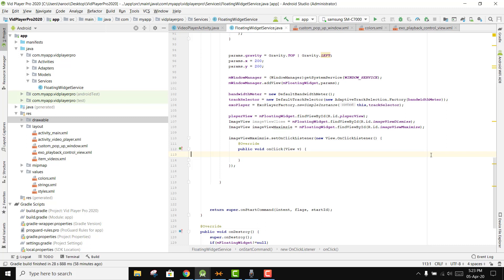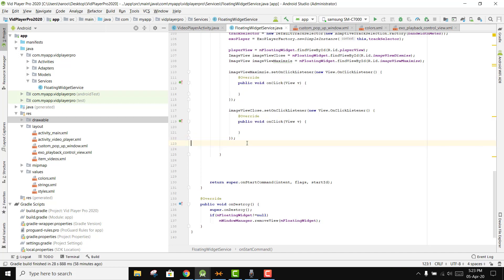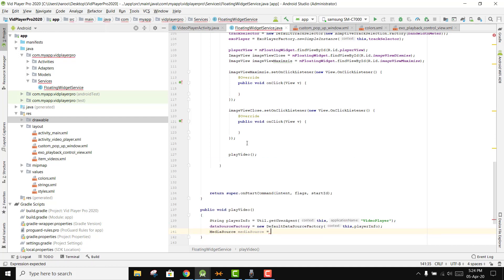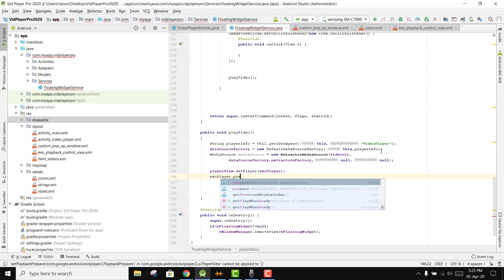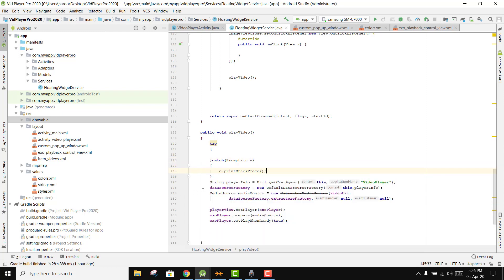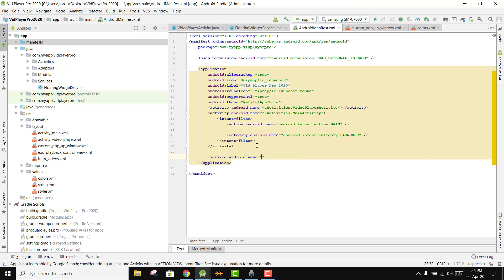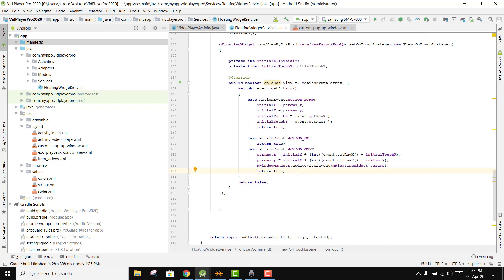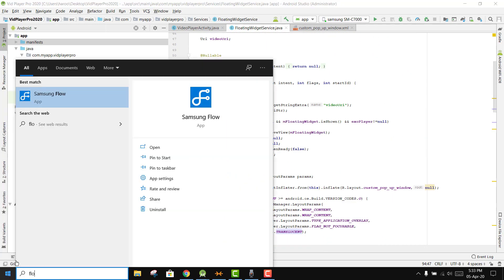Floating Widget Video Player using ExoPlayer PART 12